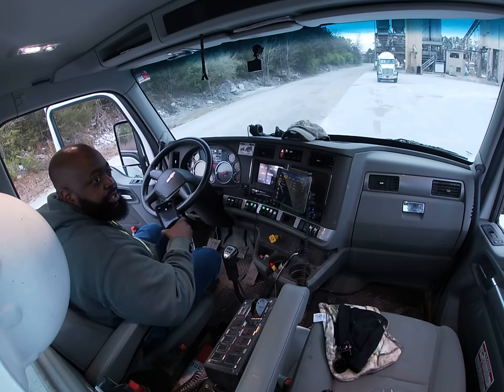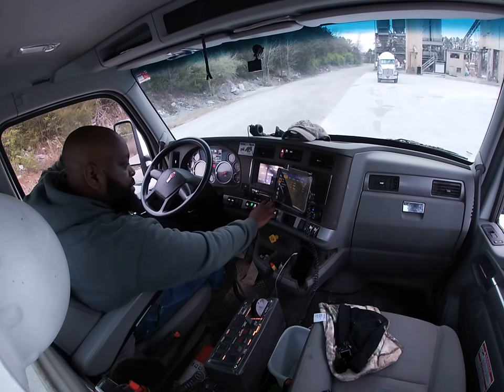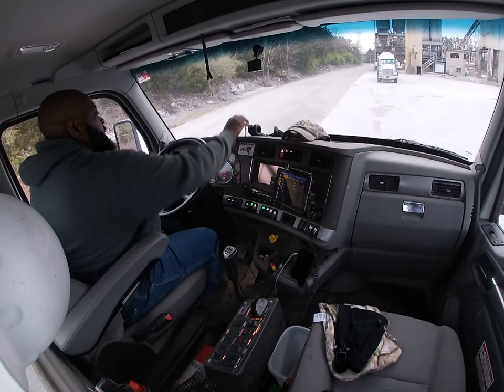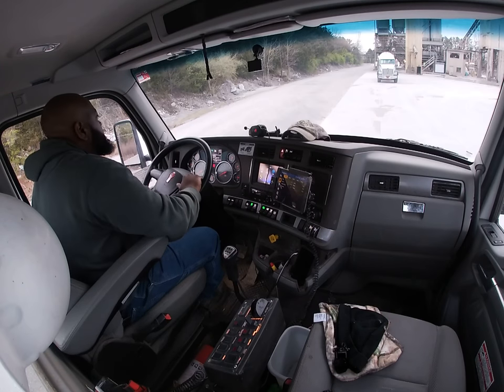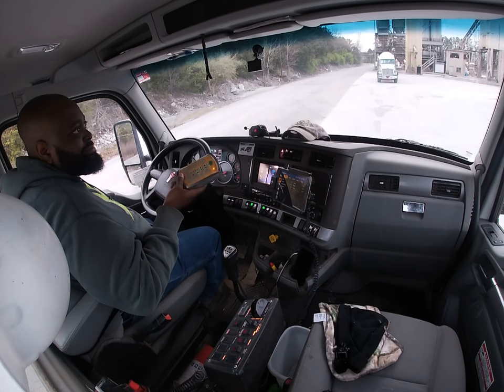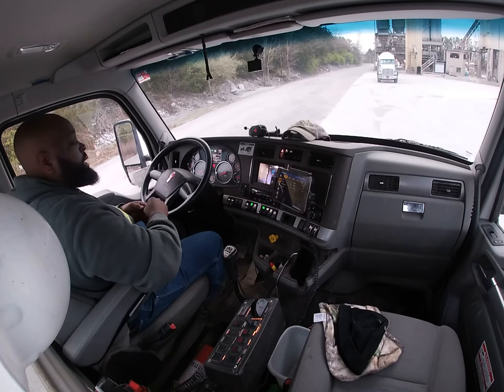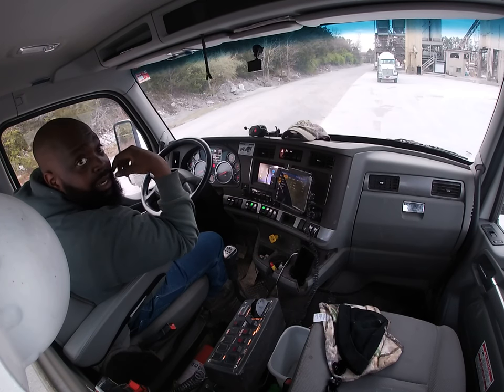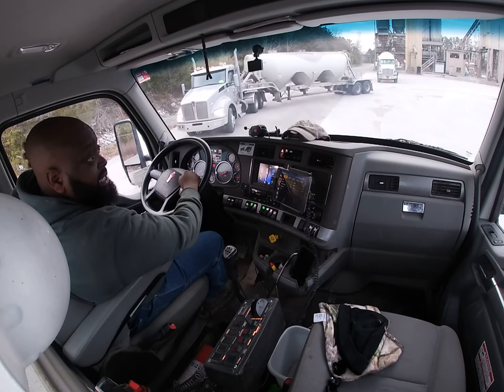3/11/19 Inside the cab of a concrete mixer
Commercial Driver First Vlog